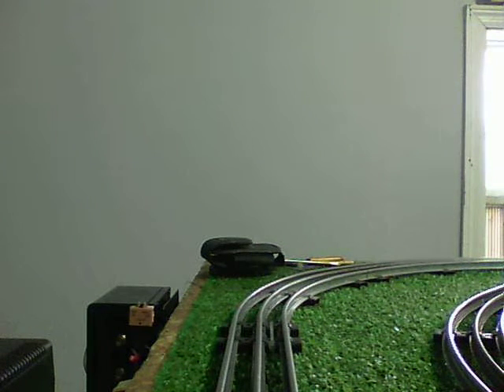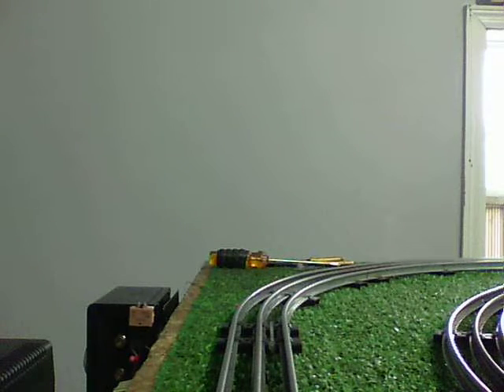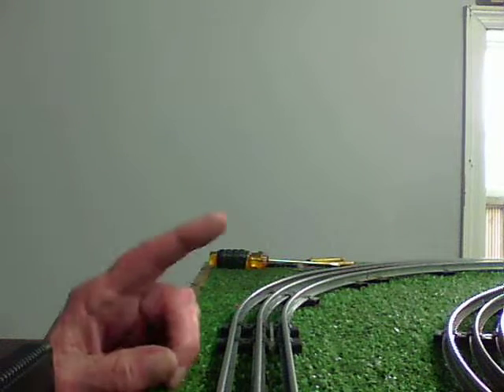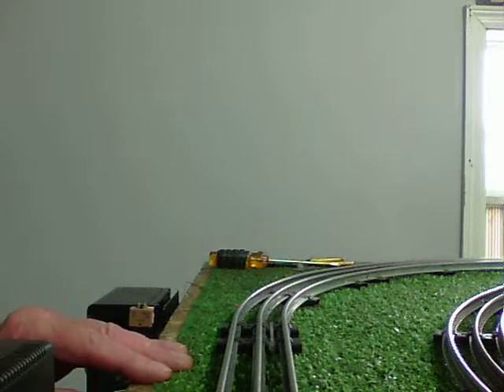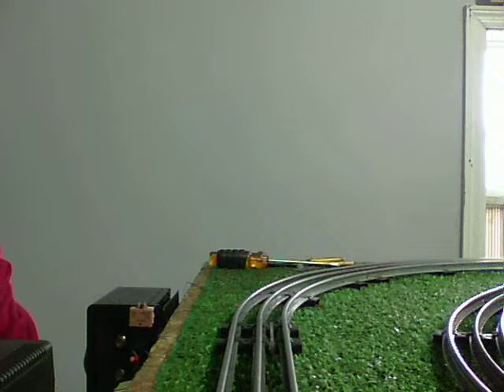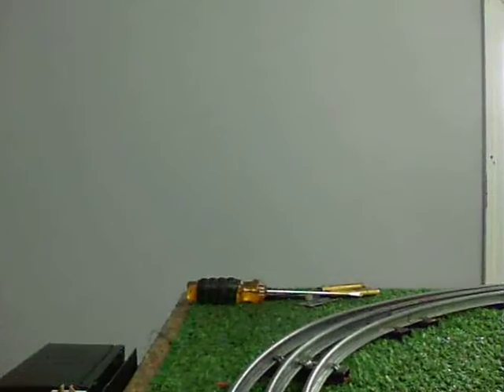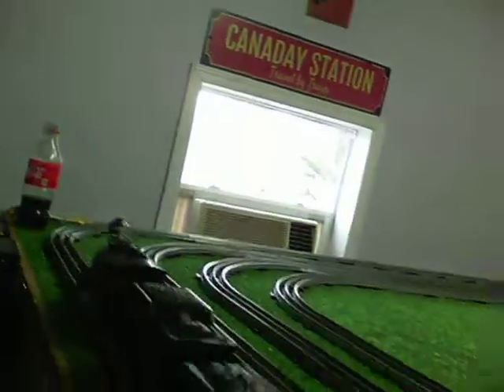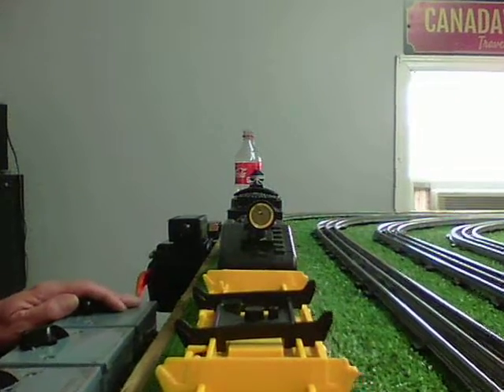BENZ TRACK CAMERA CAR / FIRST VIDEO / STABILITY TEST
it looks like this will work, its stable and sees only the track in front of it but can be pulled, pushed, or added to a consist...